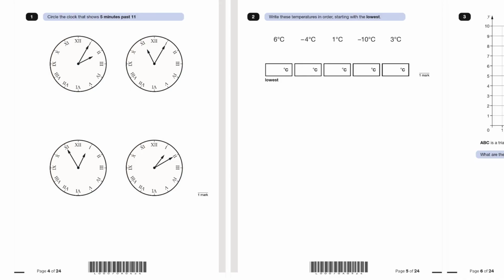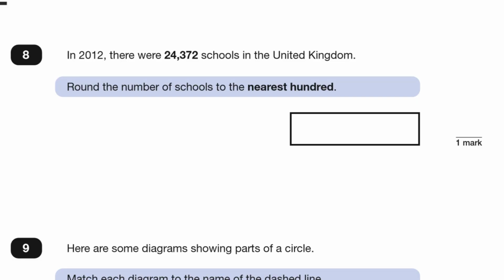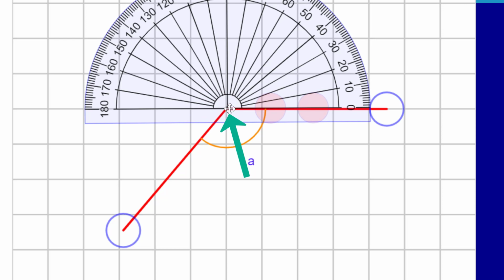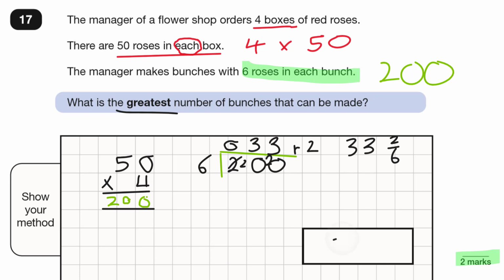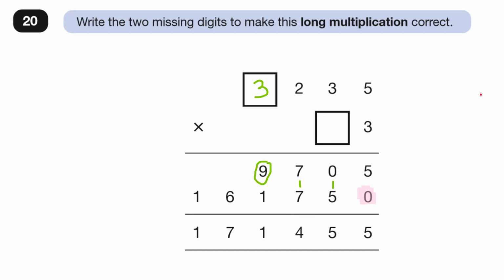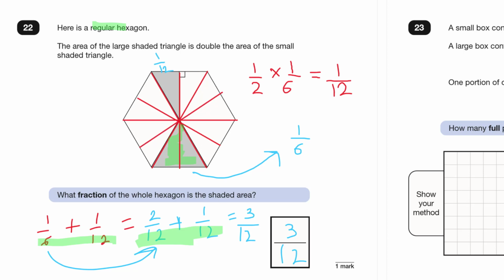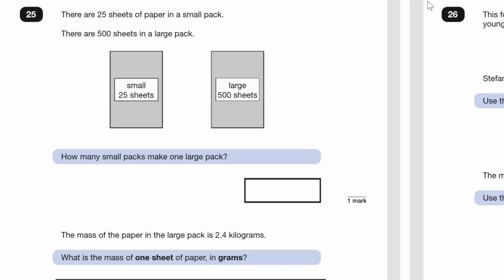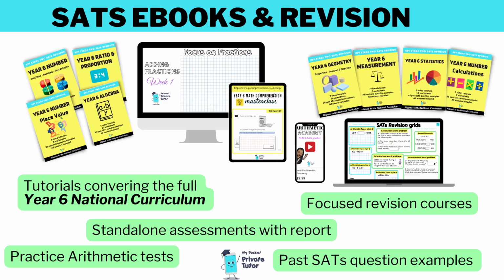How to answer the Year 6 SATs 2023 Maths Paper 2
DOWNLOAD this handy list of which EBook each of the questions on this paper is linked

OR For help with any of the topics that cover absolutely everything from the Year 6 National Curriculum, you can check out my SATs Ebooks:

Each book has video tutorials, worksheets and past SATs question examples. You can buy each book separately or get discount if you buy as a bundle ⬇️